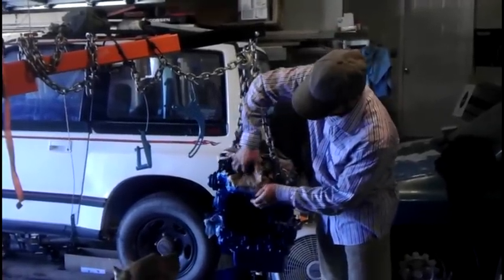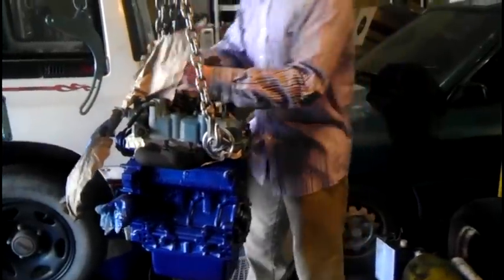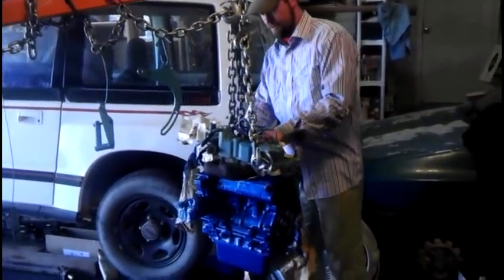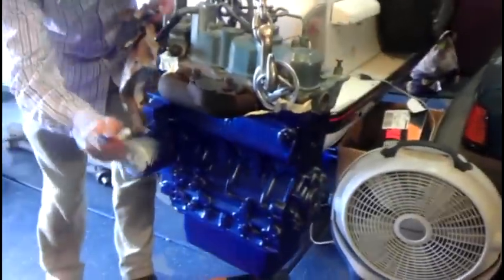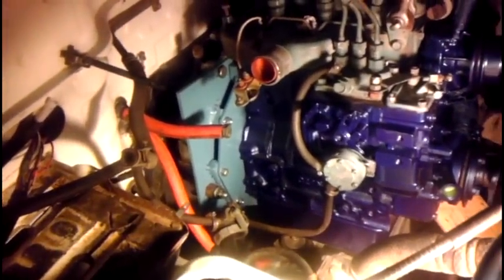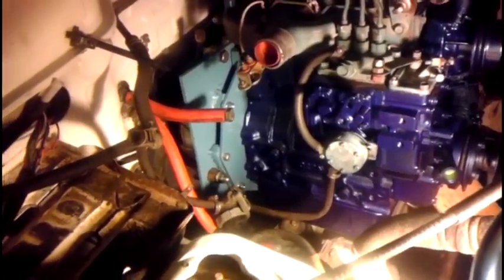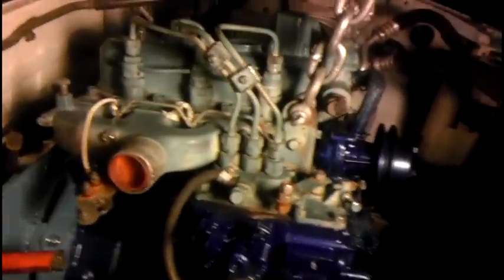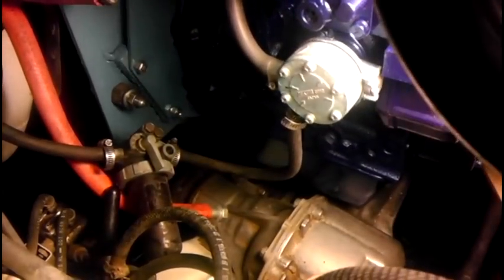Geo Tracker Diesel Conversion Part III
Part III of dropping a Kubota D950 3 cylinder diesel engine into a 1990 Geo Tracker.  In this video, I test-fit the freshly painted engine for the first time, and discover a problem!